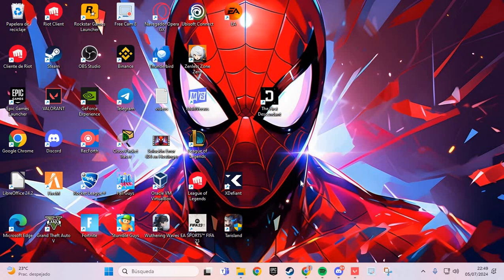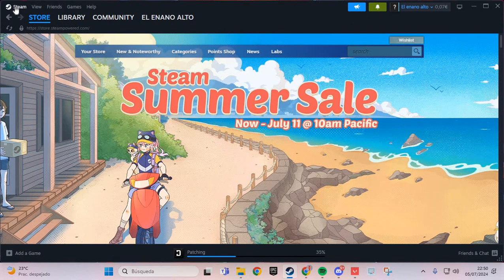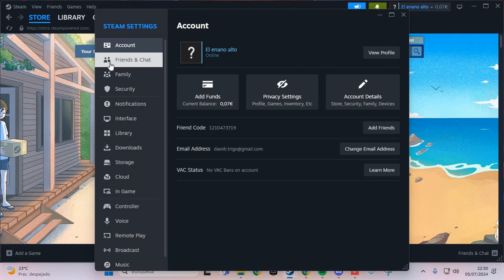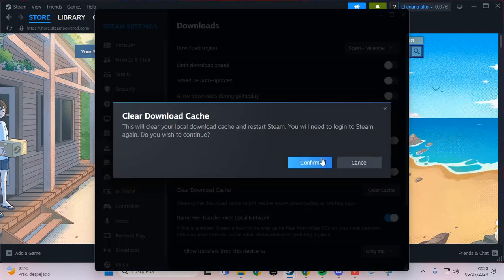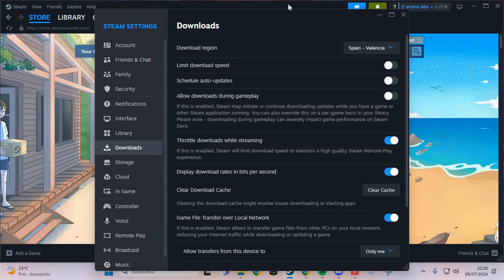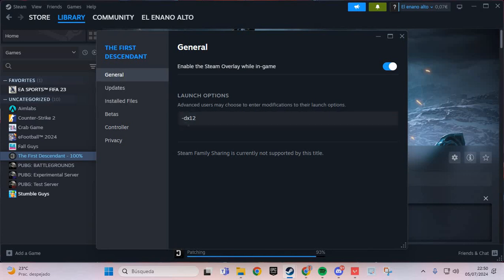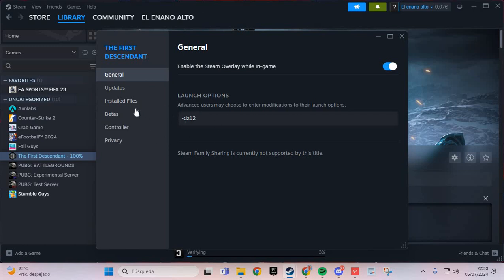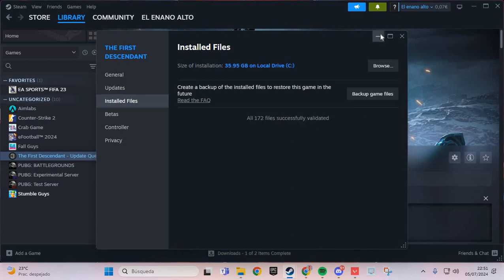How To Fix “A network error has occurred” In The First Descendant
If you're seeing the message "A network error has occurred" while playing The First Descendant, here are some steps and solutions you can follow to try to fix the problem:

1. Check Your Internet Connection

The first thing you should do is ensure that your internet connection is stable. Here are some steps to check:

1. Restart your router.
2. Connect via an Ethernet cable instead of Wi-Fi if possible.
3. Perform a speed test to ensure you have sufficient bandwidth.

2. Check Server Status

Sometimes, the issue might be on the server side of The First Descendant. Visit the official game website or their social media channels to see if there are any reports of server issues.

3. Update the Game

Make sure that your game is updated to the latest version. Developers often release patches to fix bugs and improve connectivity. Check for updates and install any that are available.

4. Restart the Game

A simple restart can sometimes resolve network errors. Close The First Descendant completely and then reopen it to see if the error persists.

5. Disable VPN and Proxy Services

If you're using a VPN or proxy service, try disabling it. These services can sometimes interfere with your connection to the game servers.

6. Adjust Firewall and Antivirus Settings

Your firewall or antivirus software might be blocking the game’s connection. Try adjusting the settings to allow The First Descendant to communicate through the network:

1. Open your firewall or antivirus software.
2. Add The First Descendant to the list of allowed programs.
3. Save the changes and restart your computer.

7. Clear DNS Cache

Clearing your DNS cache can sometimes resolve network issues:

1. Open Command Prompt as an administrator.
2. Type `ipconfig /flushdns` and press Enter.
3. Restart your computer and try connecting to the game again.

8. Contact Support

If none of these steps work, you may need to contact the support team for The First Descendant. Provide them with details about the error and any troubleshooting steps you’ve already taken.